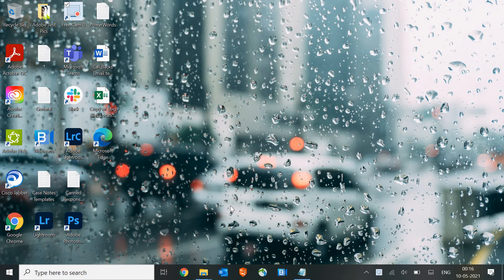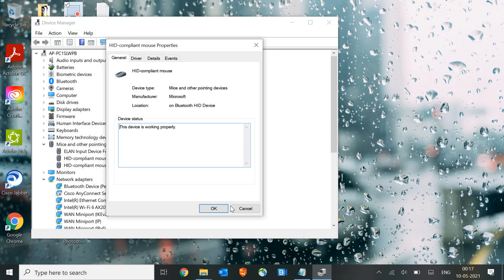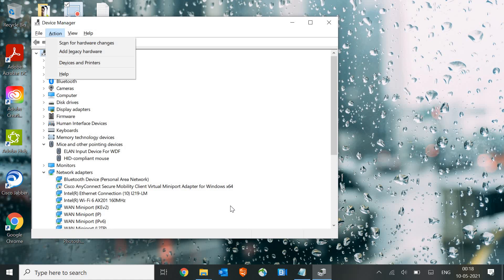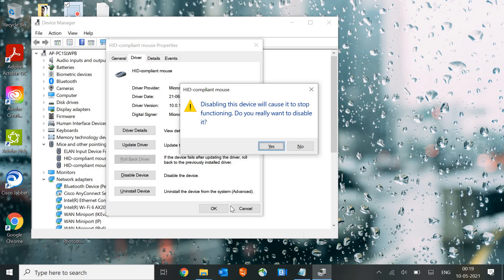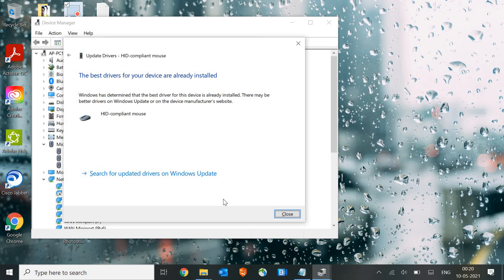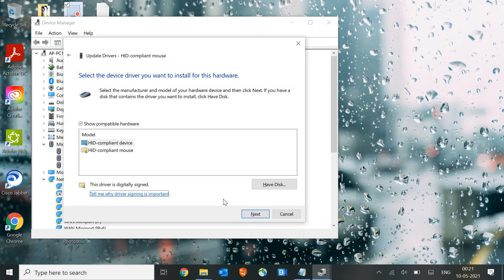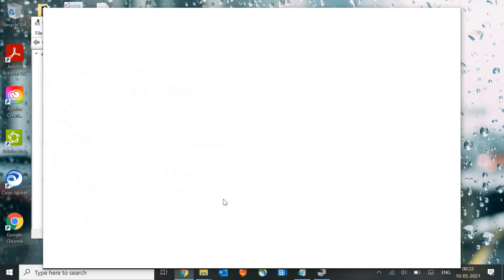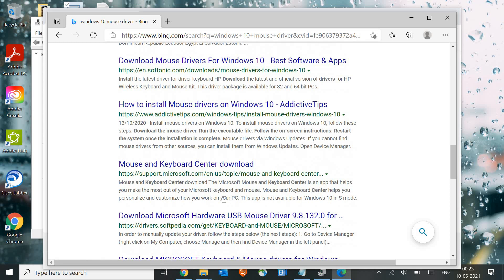How To FIX Mouse Cursor DISAPPEARED/NOT SHOWING on Windows 10 Problem [Latest]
Windows 10 Mouse Cursor not showing? Learn How To FIX Mouse Cursor Disappeared on Windows 10 or mouse cursor not working on Laptop. Mouse cursor disappeared can be easily fixed. Fix If Mouse cursor disappears windows 10 steps mentioned. Mouse cursor not working can be very tiring that's why I have not used mouse.